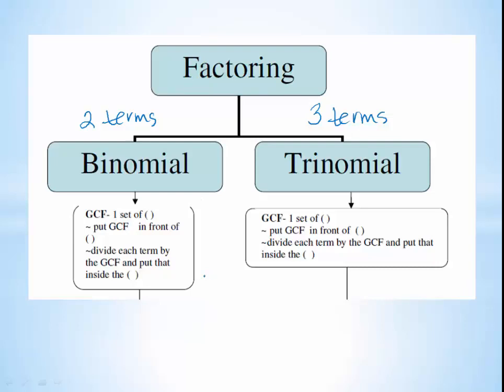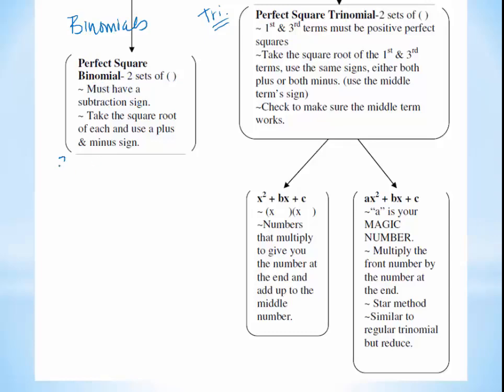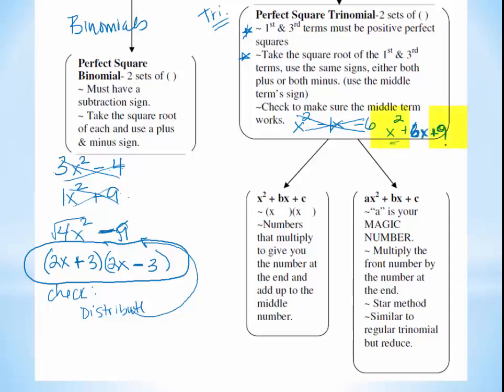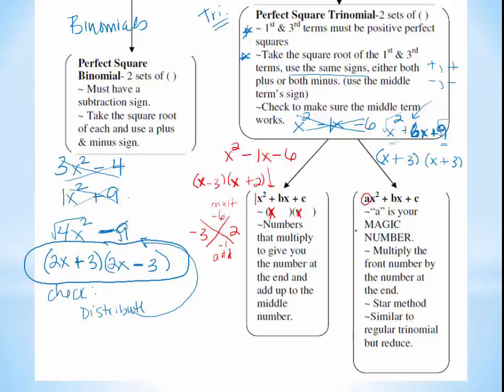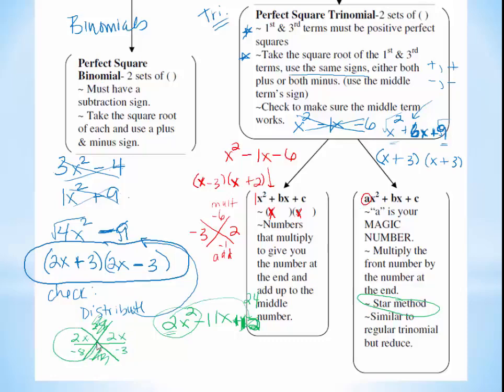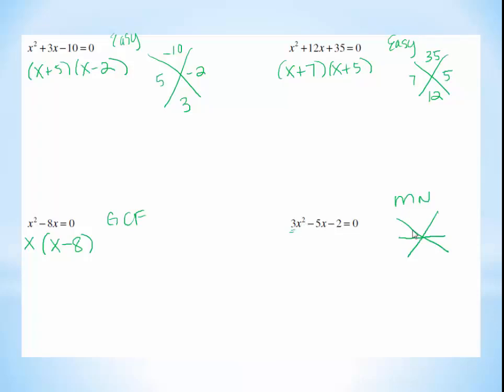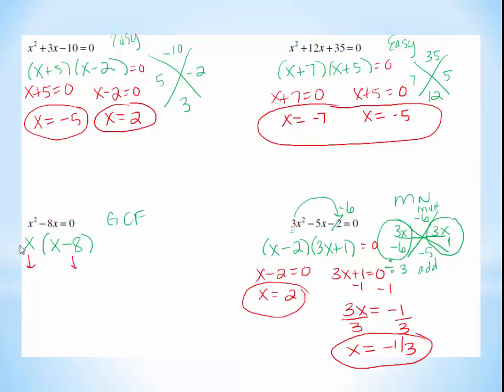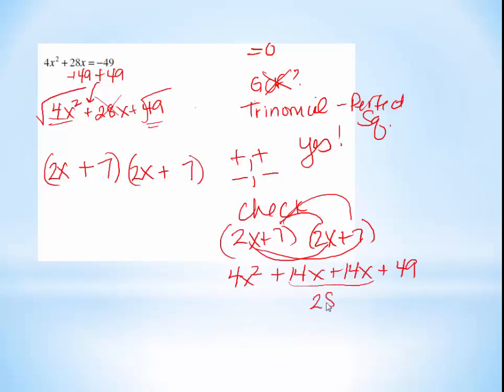solve quadratics by factoring